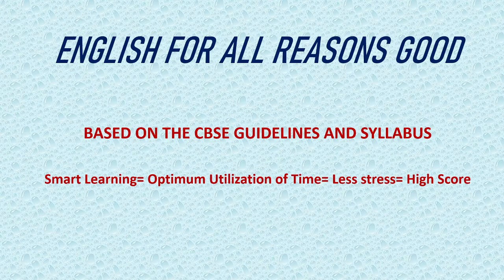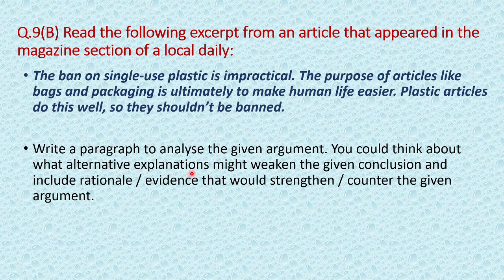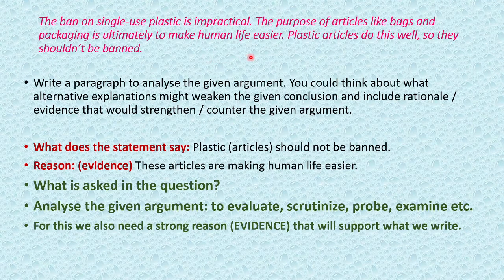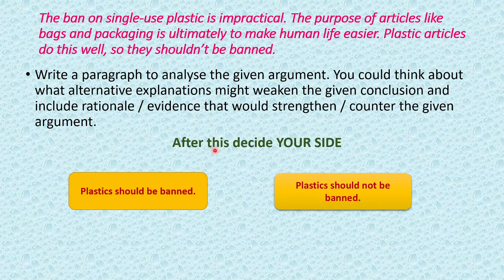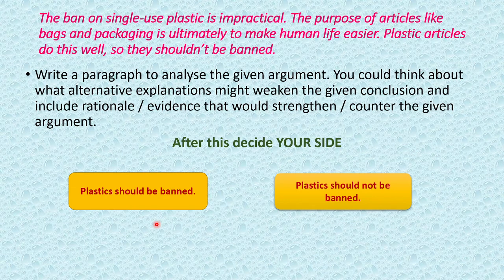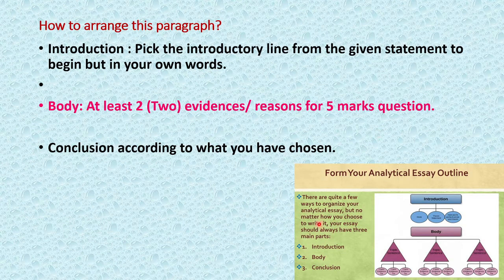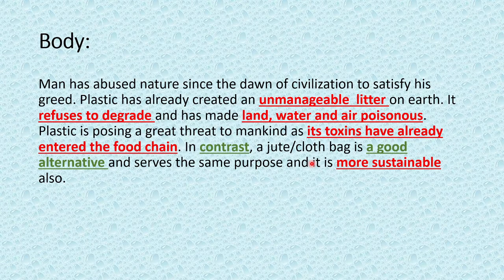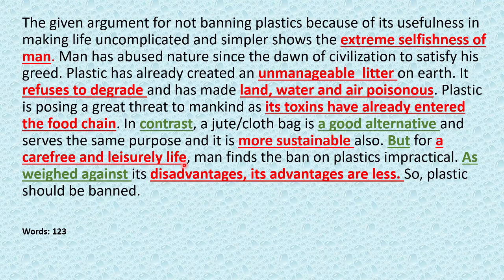CBSE Sample Paper 2021 English Q.9(B) Discussed in Detail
Check the playlist also.